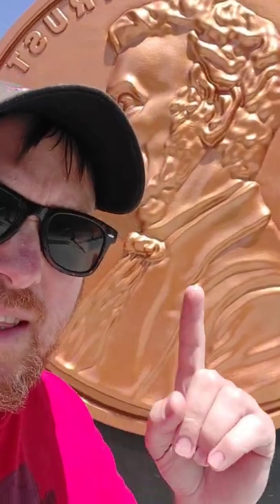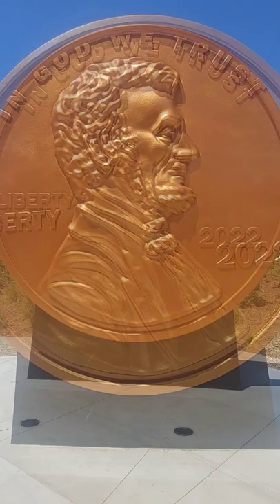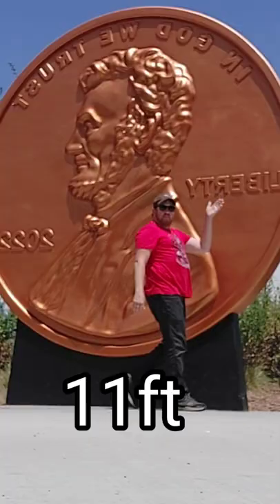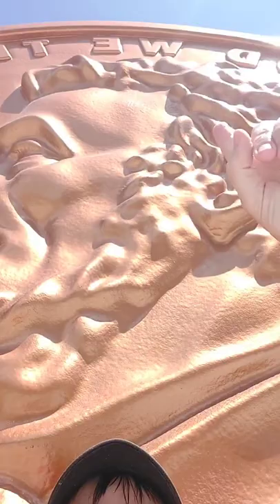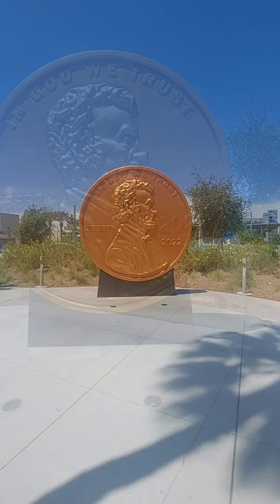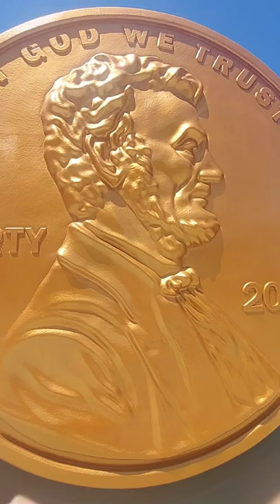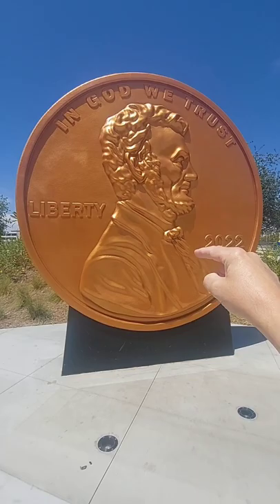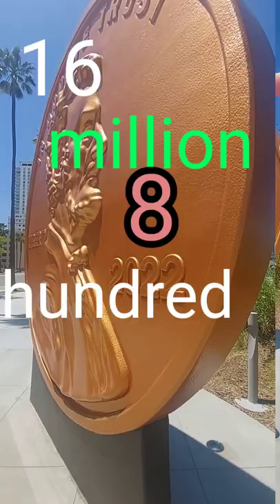how much does this penny COST in PENNIES!!😱💰